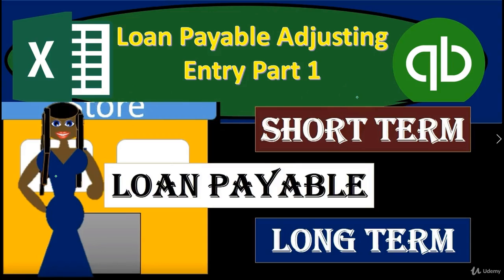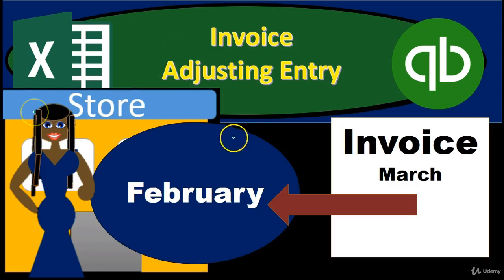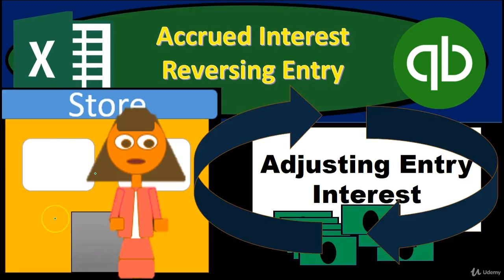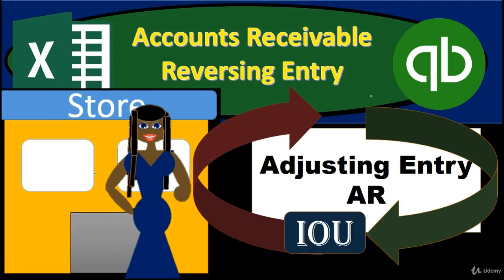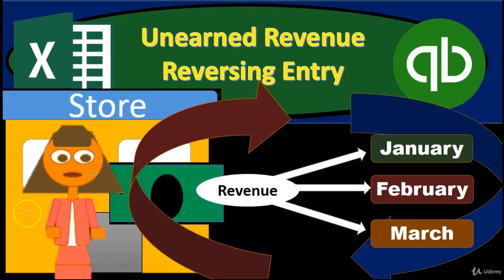Adjusting Entries & Fianncial Statement Section of Accountin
We will discuss what will be covered in the Adjusting Entries, Financial Statements, Closing Entries, & Reversing Entries.

For more information about accounting and Excel see our Accounting and Excel course.